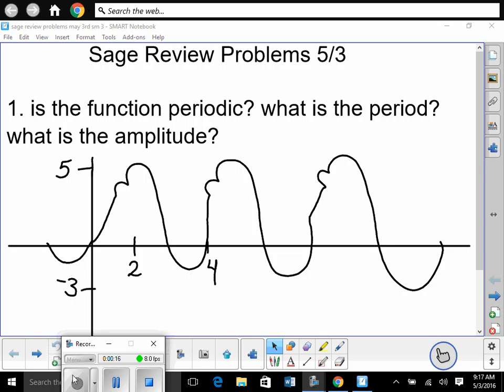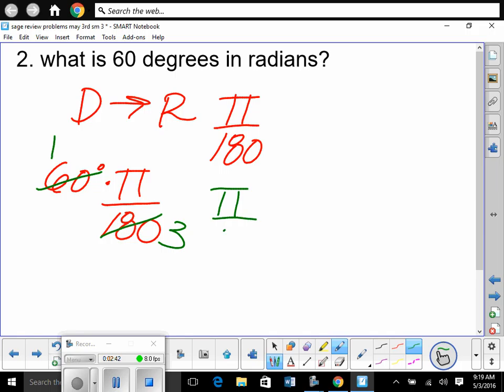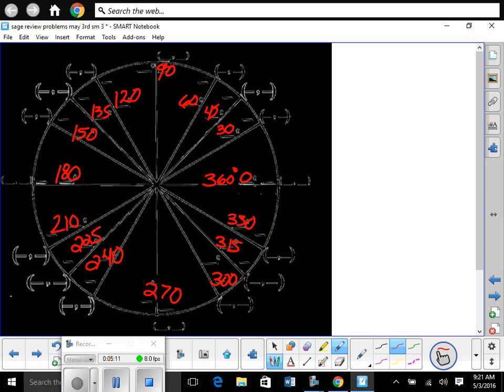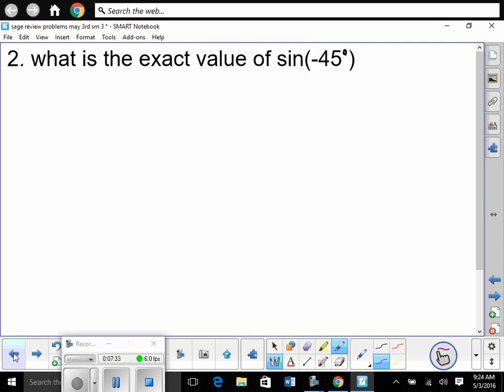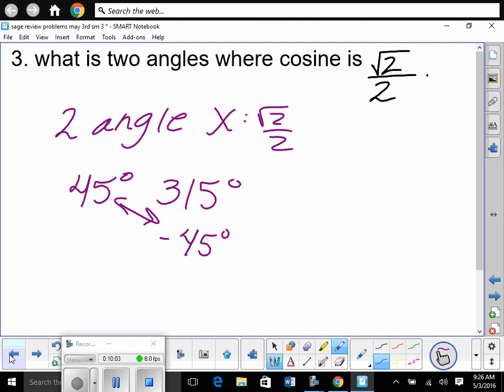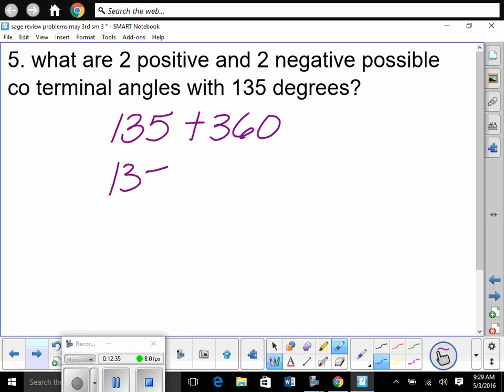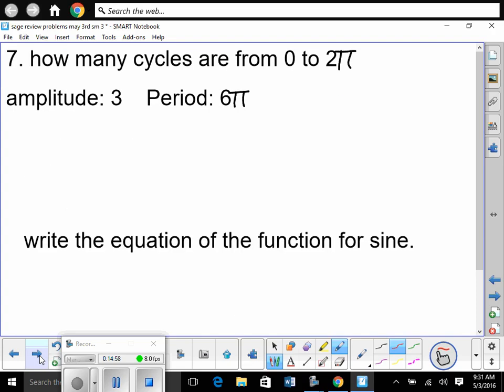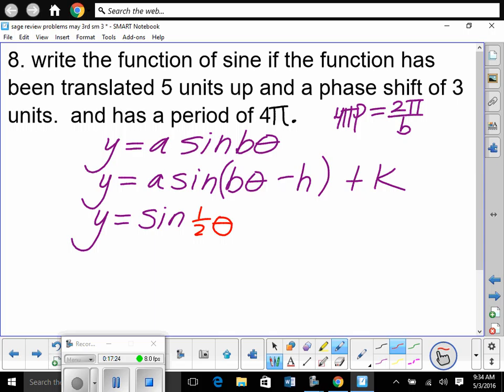sage review problems May 3rd SM 3